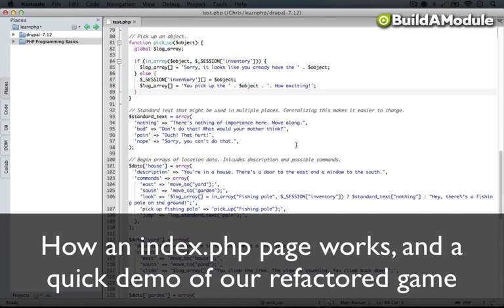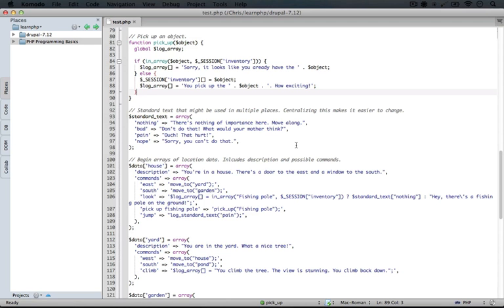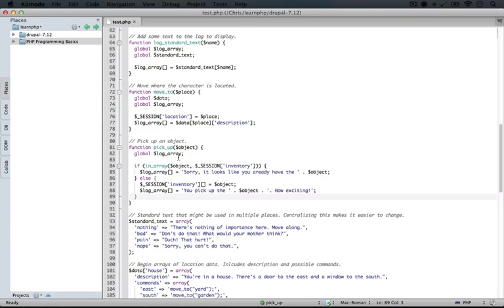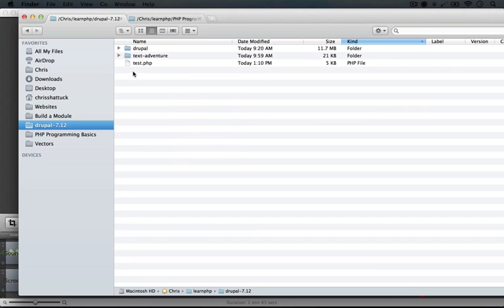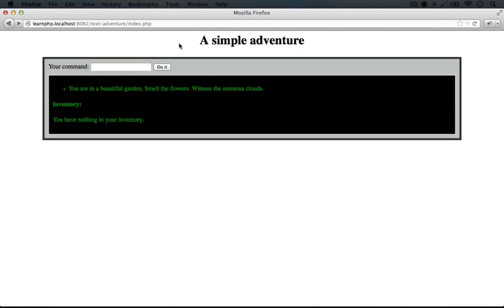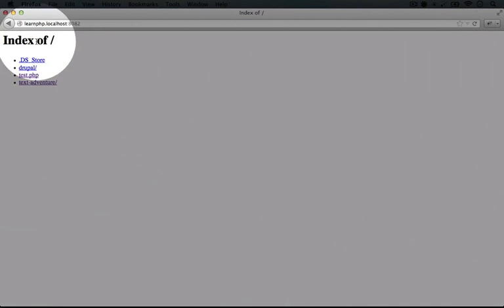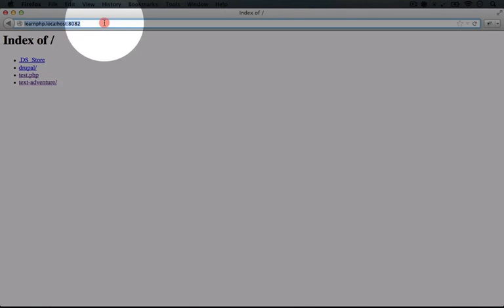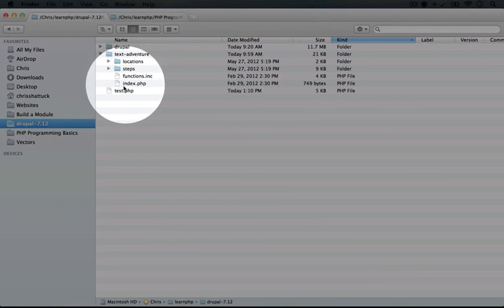100. How an index.php page works, and a quick demo of our refactored game (a Drupal how-to)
Here's a short excerpt from the video transcript: "So at this point, we have a pretty functioning text adventure game, but if we want to expand this, we're going to run into some problems because we have just a single file for all of our code and all of our data. If we continue to put information about new places and new actions that people can take inside of the game into this file, it's going to become very large. So what we're going to do next is take a look at how to re-factor this in a way that makes it scalable so you can continue to expan..."